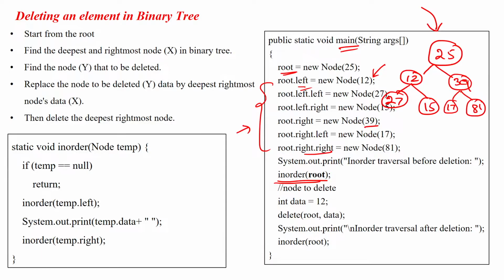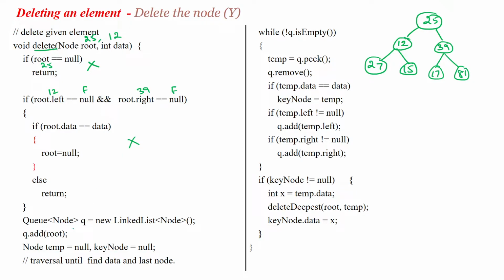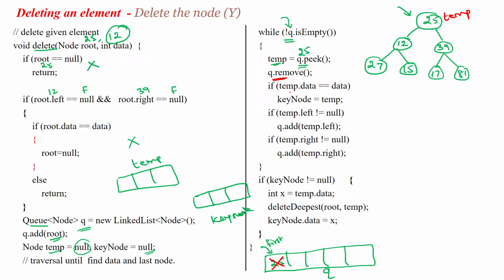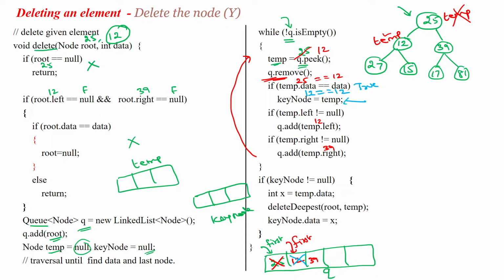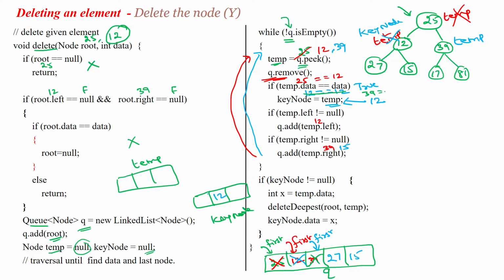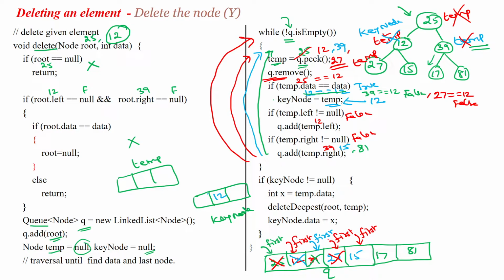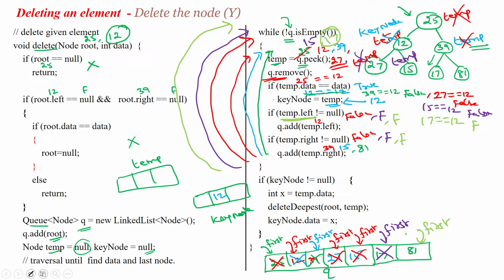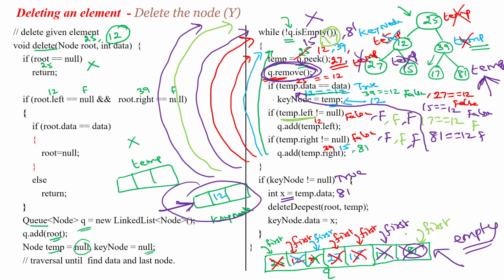59 Binary Tree - Delete the node in the binary tree - Part 2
Binary Tree - Delete the node in the binary tree